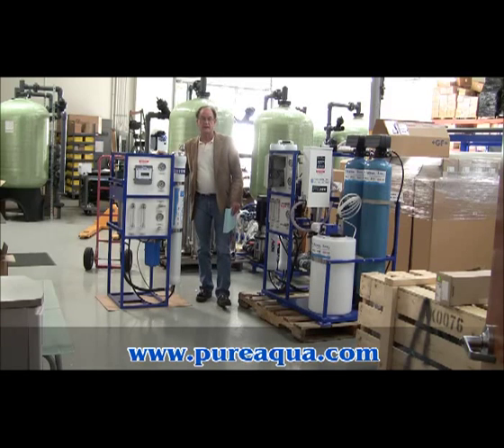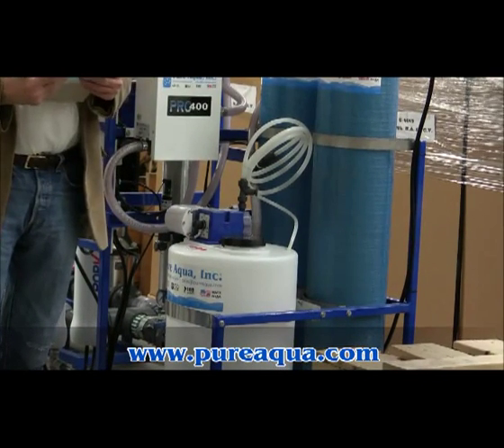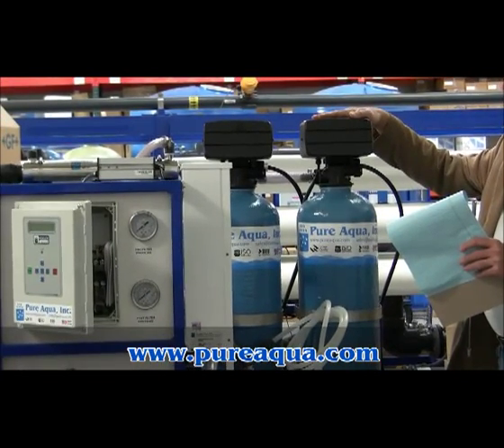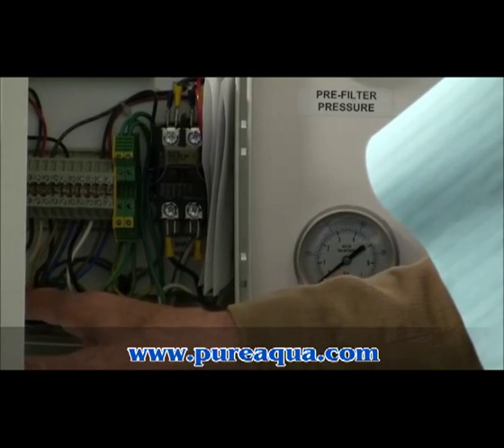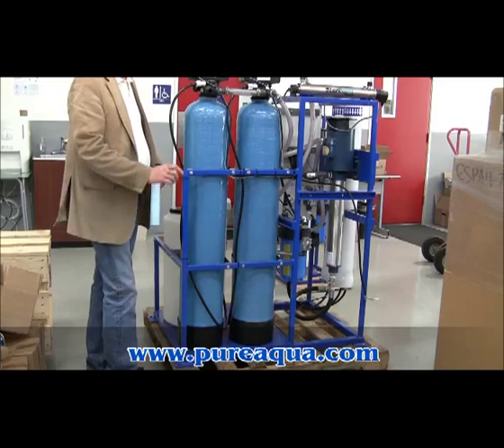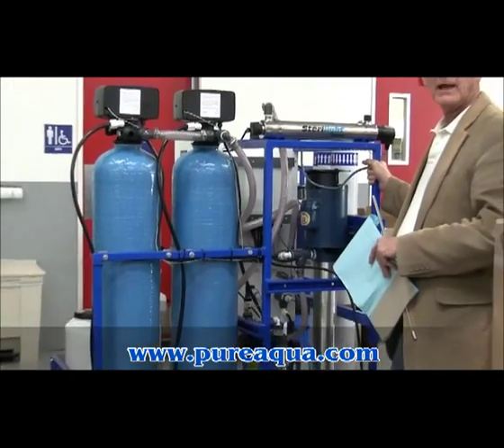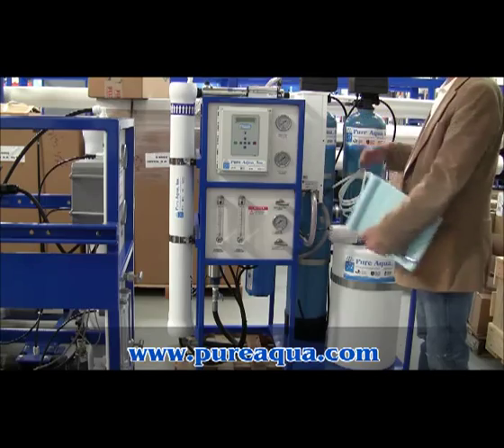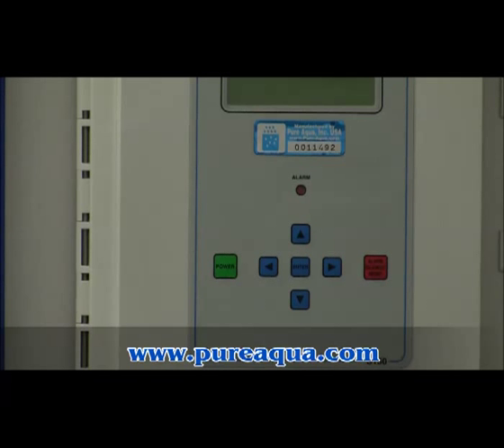Reverse Osmosis Installation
Pure Aqua, Inc. can provide you with commercial & industrial reverse osmosis systems for different applications.
Pure Aqua, Inc. designs and manufactures water treatment systems in addition to reverse osmosis systems. Reverse osmosis specializes in the desalination and removal of impurities from water using pressure and semi permeable membranes.